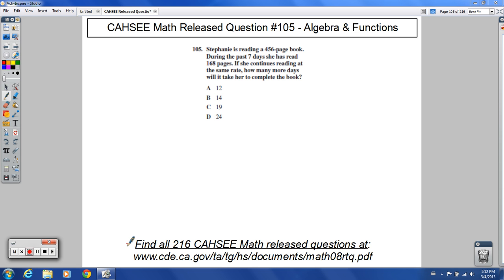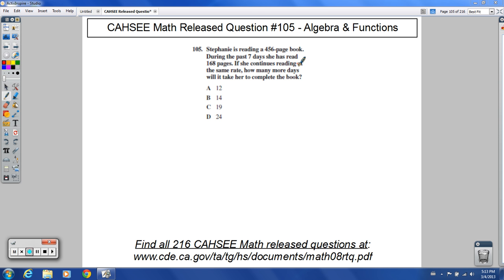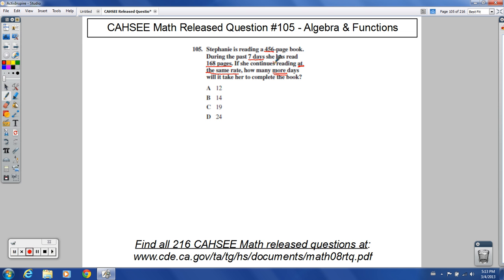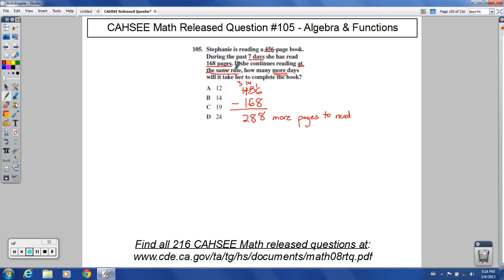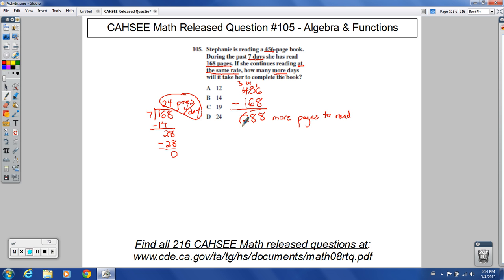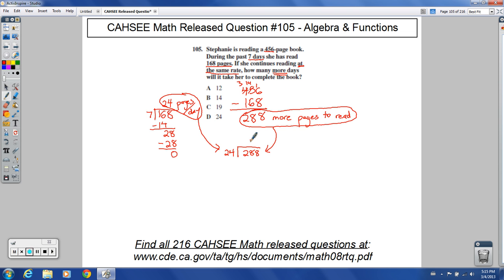CAHSEE Math - Released Question #105 (Word Problems and Rate Problems)